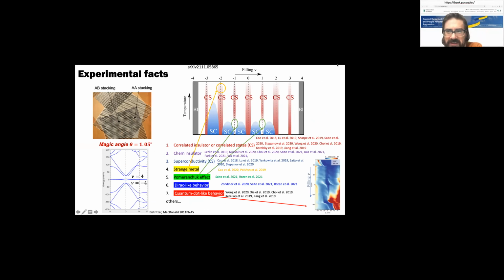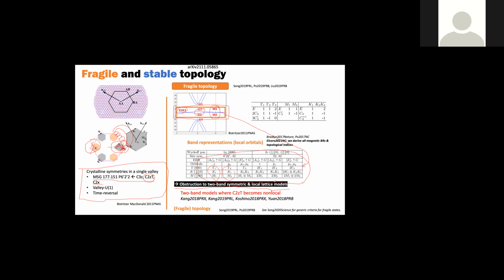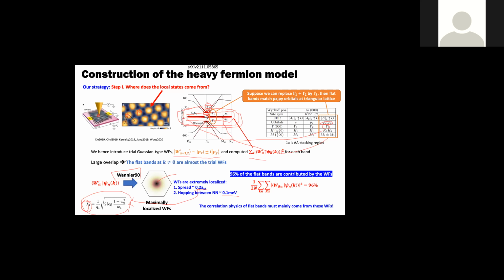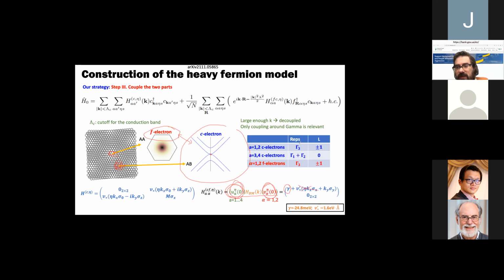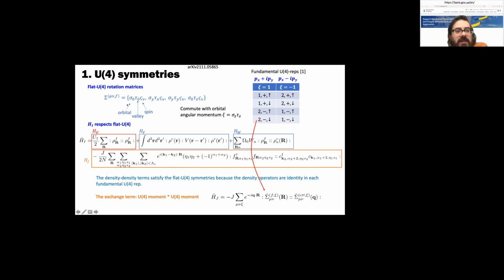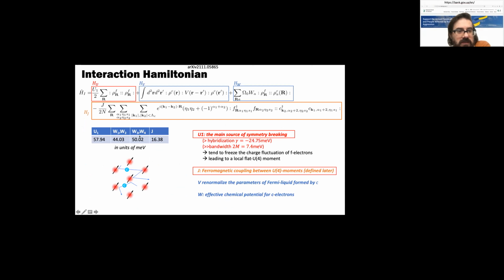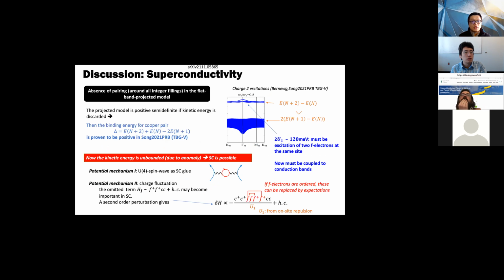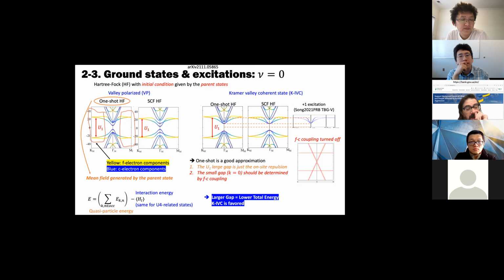"An Exact Map Between the TBG (and multilayers) and Topological Heavy Fermions" - Andrei Bernevig